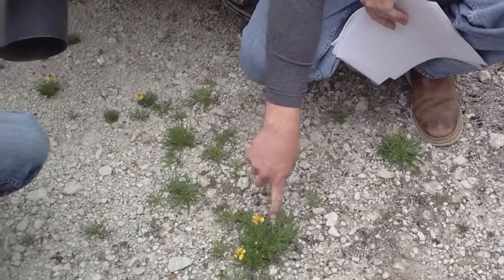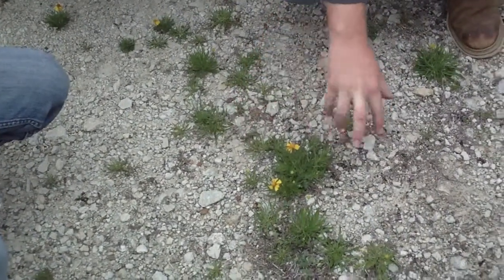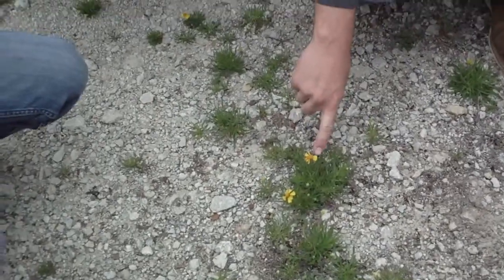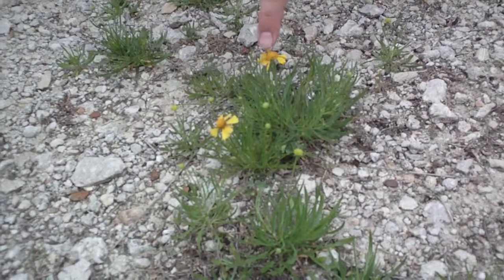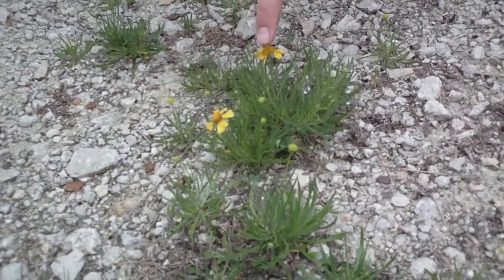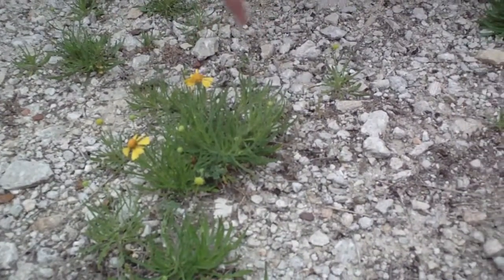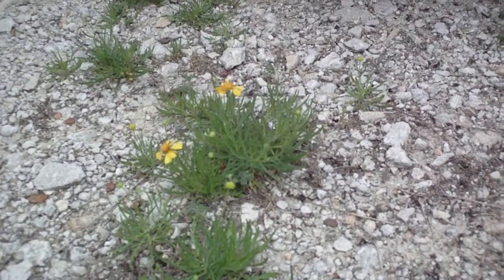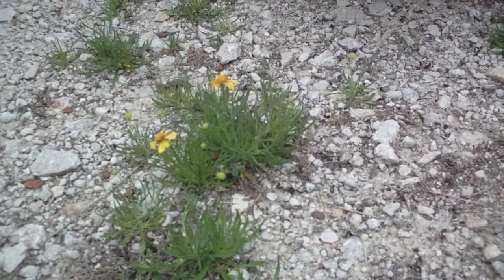Helenium amarum.堆心菊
Helenium amarum Bitterweed  Compositae (Asteraceae)  堆心菊